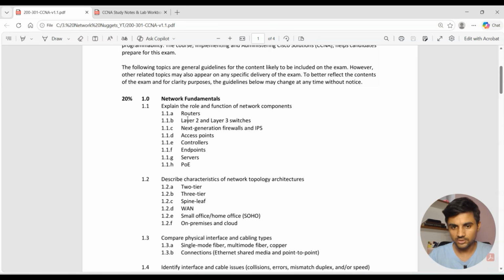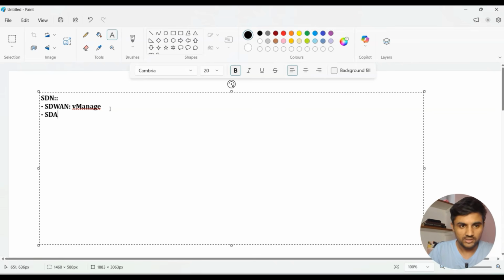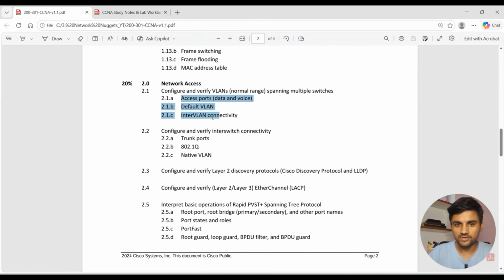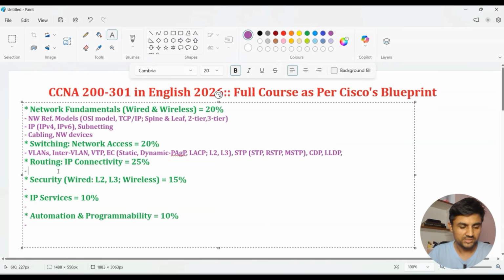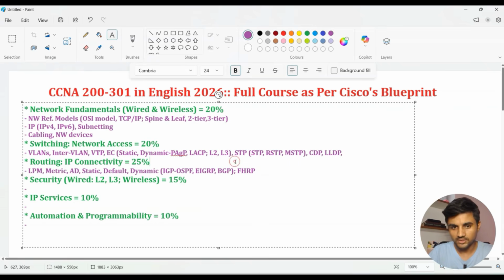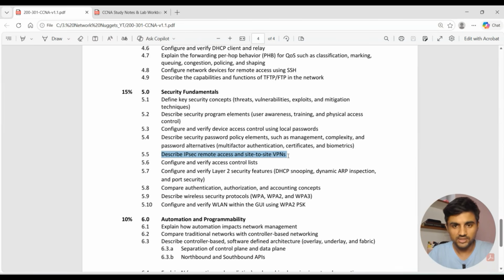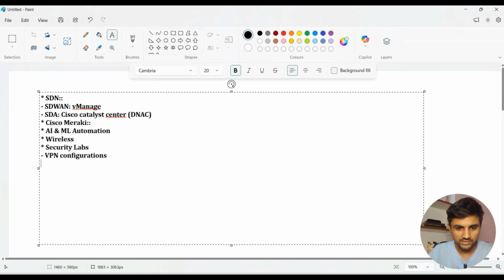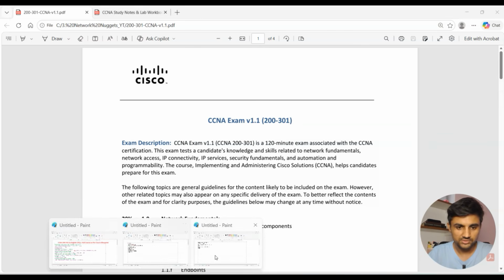1. CCNA 200-301 Full Course in English | Introduction to CCNA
Ready to learn CCNA in 2026 from a CCIE expert trainer: Welcome Aboard.
In this playlist, I will be covering the entire CCNA 200-301Cisco blueprint, covering:
* Networking fundamentals
* Network access
* IP connectivity
* IP services
* Network security
* Automation & programmability

You can mail at the same to get the study notes used throughout the course.
Happy learning!